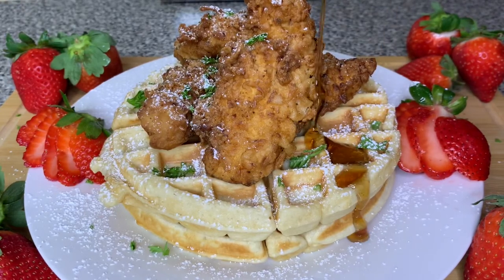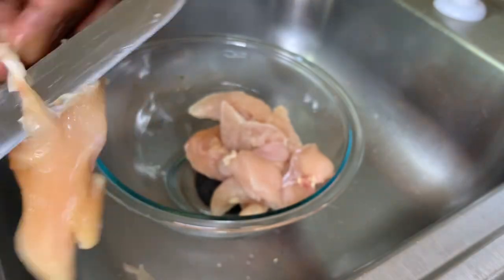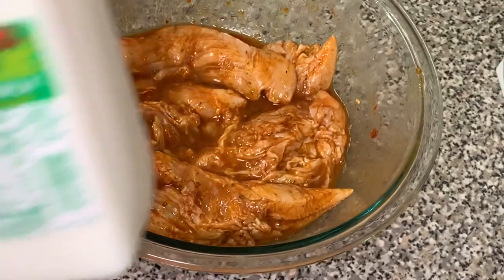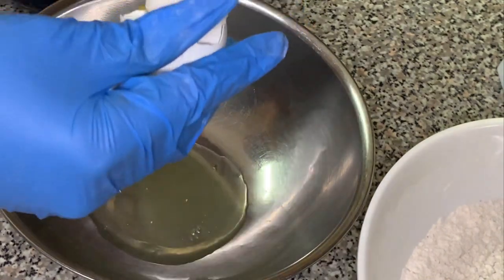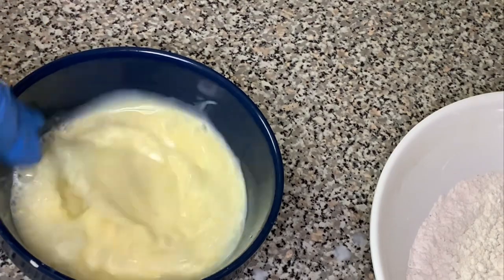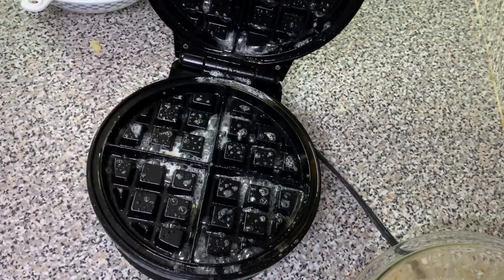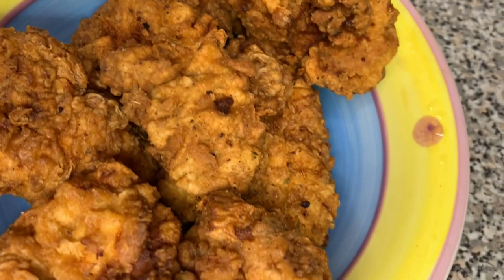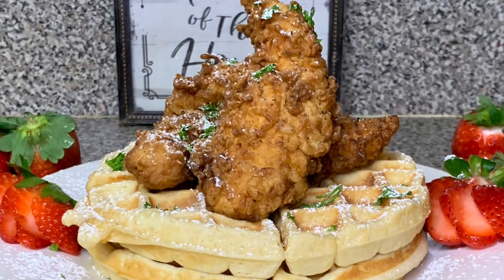THE BEST YET SIMPLEST CHICKEN AND WAFFLES RECIPE| BRUNCH IDEAS| HOW TO MAKE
CLEANING CHICKEN

6 chicken tenders
1 limes
1/4 cup of White distilled vinegar
2 tablespoons of lemon or lime juice
1 teaspoon of salt

SEASONING CHICKEN
1 teaspoon of paprika
1 teaspoon of cayenne
1/2 teaspoon of seasoning salt
1/2 teaspoon of Weber beer can seasoning
1 teaspoon of complete seasoning
1 egg
1/2 cup of butter milk

SEASONING FLOUR
2 cups of flour
1 teaspoon of seasoning salt
1/2 teaspoon of cayenne pepper
1/2 teaspoon of Weber beer can seasoning
1/2 of total seasoning

Cooking chicken

Deep frying at 300°

Cook each batch of chicken tenders  for 10 minutes

Waffle Recipe

Ingredients
2 cups all-purpose flour
1 1/2 cups milk (whole milk)
2 eggs separated
4 tablespoons of butter melted
2 tablespoon white sugar
2 teaspoons baking powder
1 teaspoon pure vanilla extract
1/4 teaspoon salt

Instructions

Preheat your waffle iron and spray with cooking spray or rub a little melted butter on it.
Whisk together the dry ingredients - flour, sugar, baking powder and salt.

3. In a small bowl combine the milk, and egg yolks. Beat to break up the yolks and combine.

4. In another bowl, beat the egg whites until they have stiff peaks.

5. Add the vanilla to the egg mixture.Mix the egg and milk mixture into the dry mixture.
6. Add the butter  into the mixture mixing until smooth

7. Add the egg whites and  gently fold them into the mixture until no white streaks appear.
8. Let mixture sit for about 5 minutes before adding to the waffle iron.

9. Pour onto hot iron and cook until golden brown.

10. Serve topped with pure maple syrup and butter or your favorite fruit and whipped cream.

GARNISH  🍃🌺
Parsley 🌿
Strawberries 🍓
Powdered sugar

Servers 3

NEW ORLEANS STYLE BEANS

DELICIOUS AIR FRIED CHICKEN WINGS AND FRIES

CHICKEN AND SHRIMP CREAMY ALFREDO PASTA

HAITIAN STEW FISH